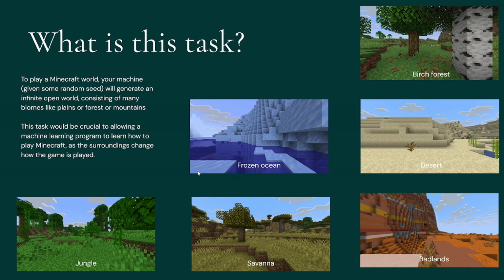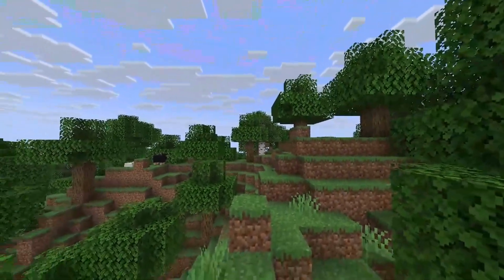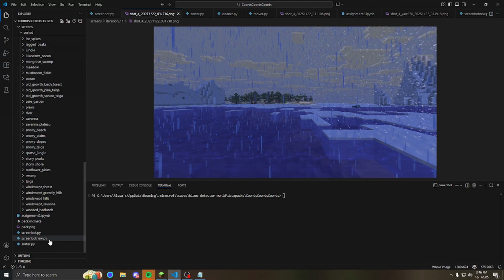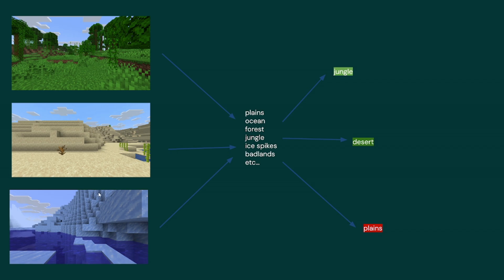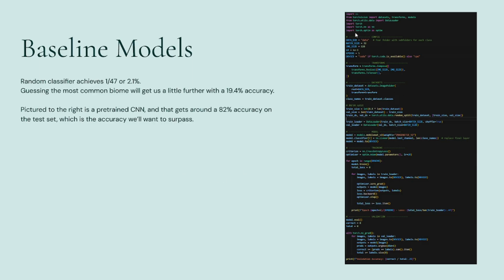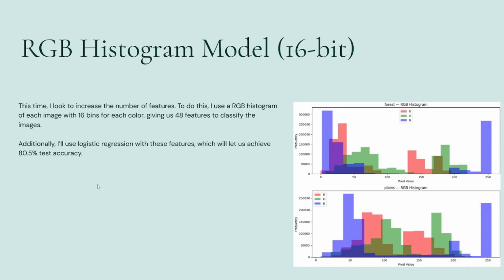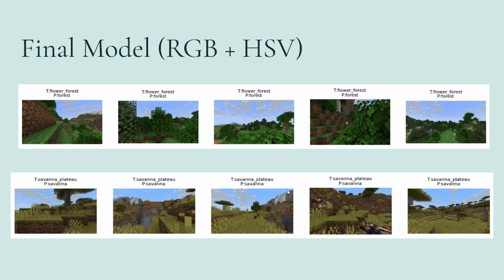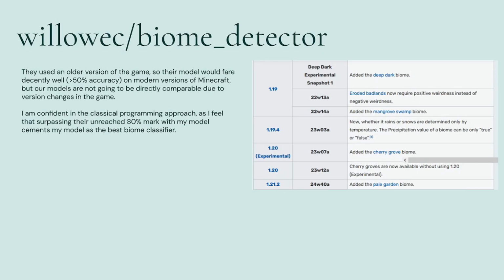CSE 158: Minecraft Biome Classifier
sorry for low volume it sounded a lot better in my editing software :(